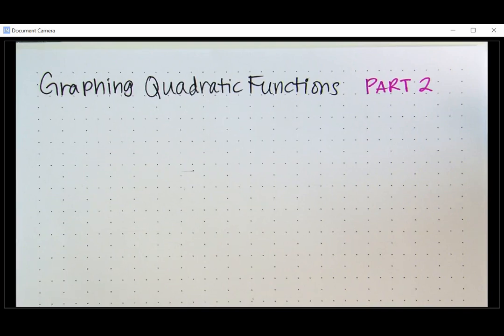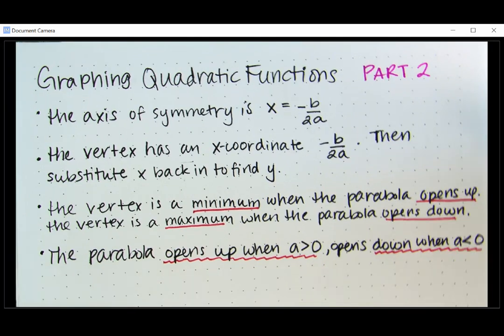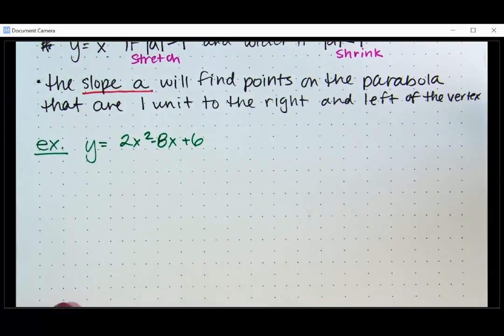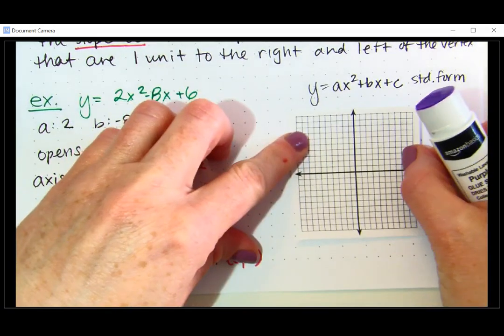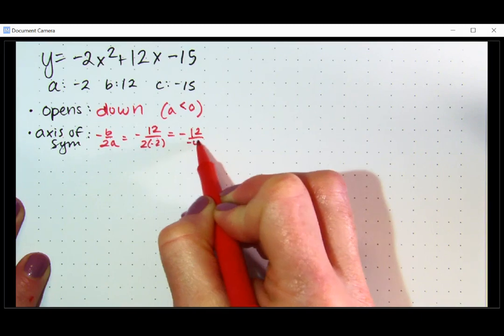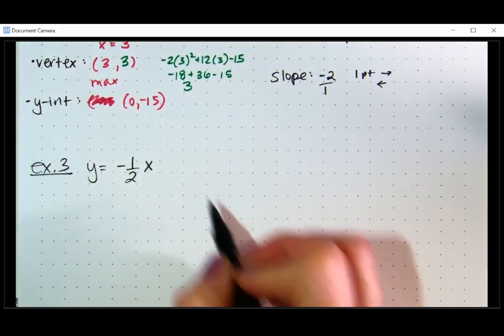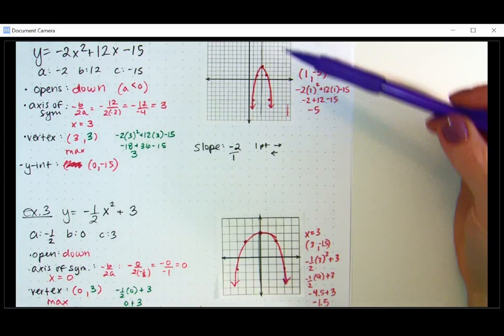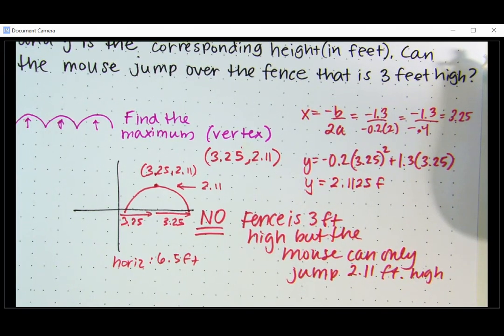Graphing Quadratic Equations - Part 2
Algebra 1

Use common behaviors and a, b, and c to determine the graph of the equation.